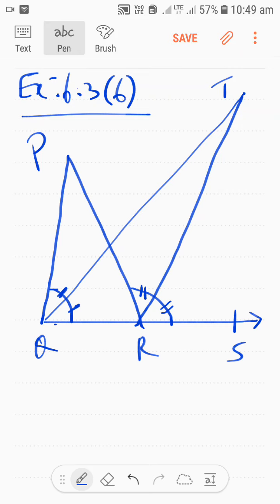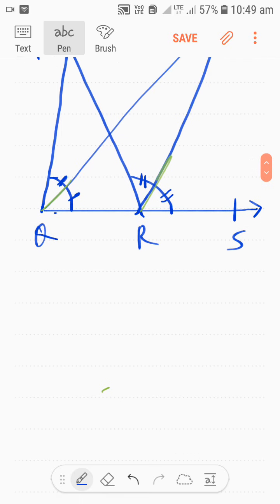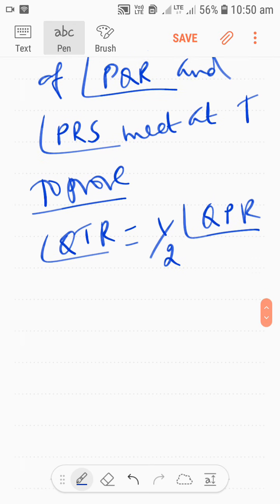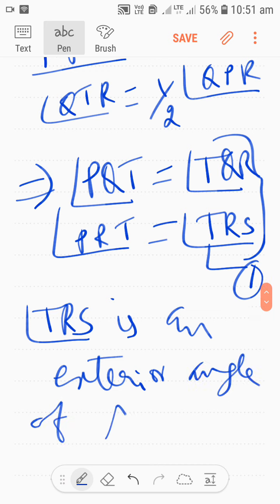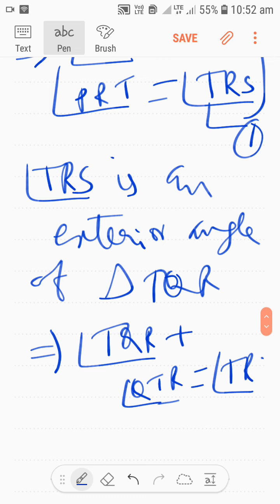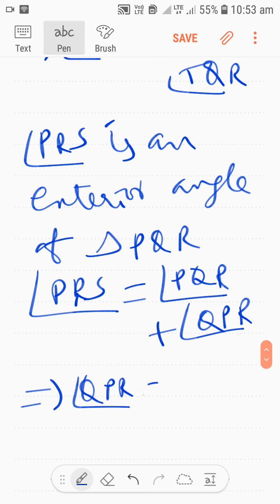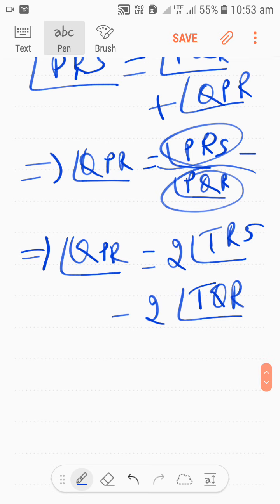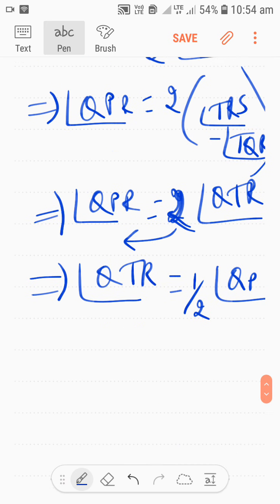Lines and Angles, exercise 6.3(6), grade ix